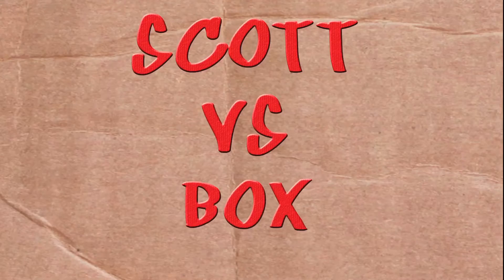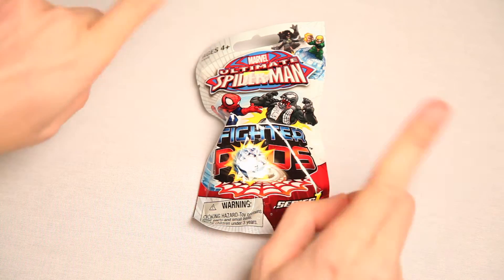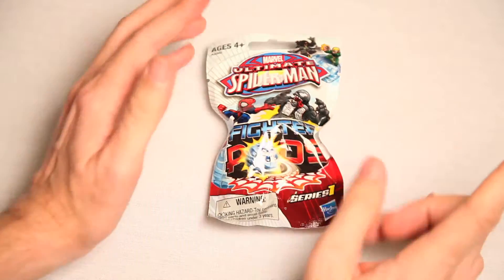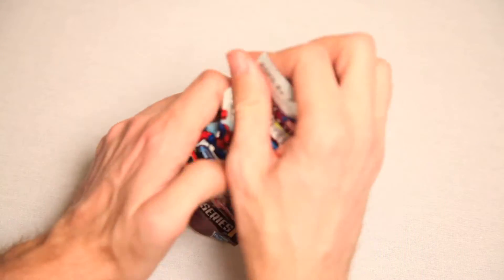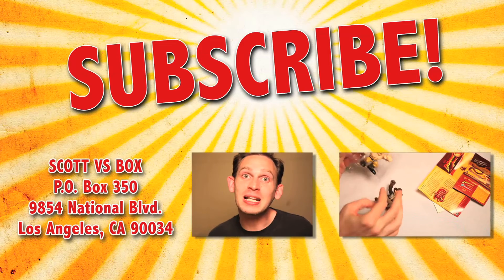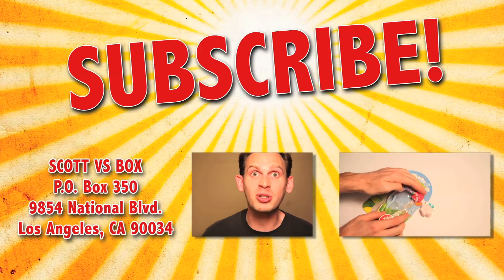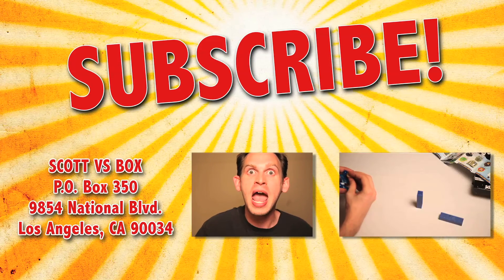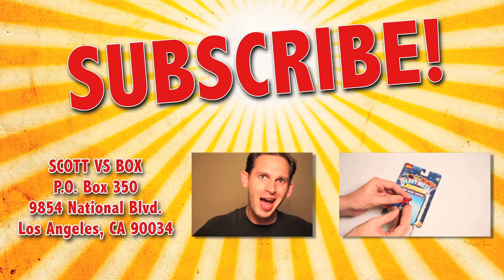Ultimate Spider-man Fighter Pods Blind Pack #2 Unboxing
Scott unboxes Ultimate Spider-man Fighter Pods series 1 blind pack. The day I get Aunt May in a pod, I am a happy guy.

Or send Scott a box of your choosing to:

ScottVsBox
9854 National Blvd. #350

This video was made with